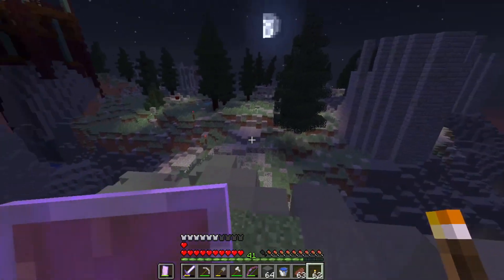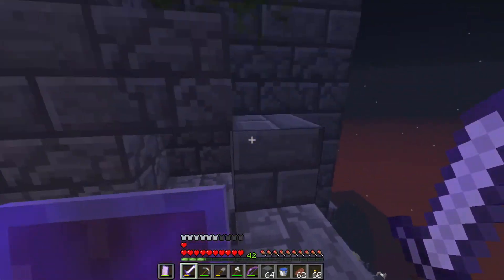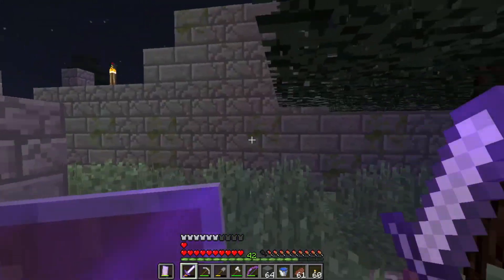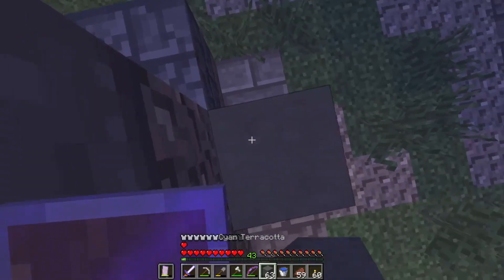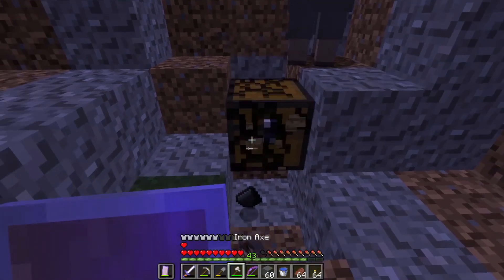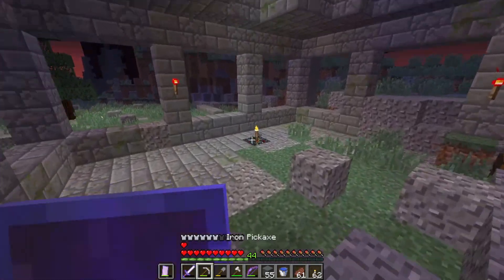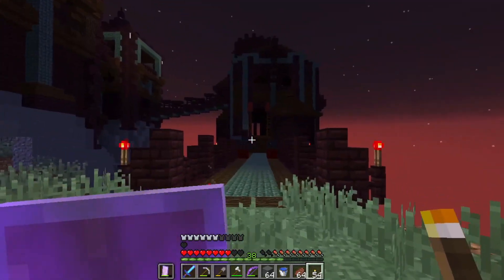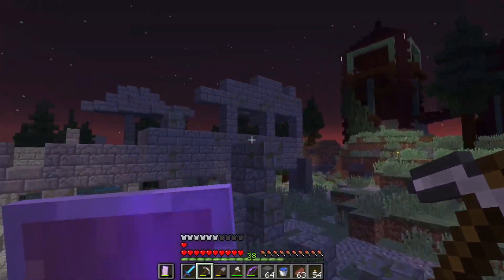Archangel's Fall -- Episode 26: Clearing the Ruins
In this episode, we continue fighting Vampires, cleaning up the ruined area in front of the castle and finding our first Diamond gear, a decent sword, and we prepare to finish up this area...

A mysterious set of islands, filled with plenty of monsters, stand between us and our goal, finding all 12 Music Disc in this open world style CTM map, Archangel's Fall!  Will we survive the ruins we find?